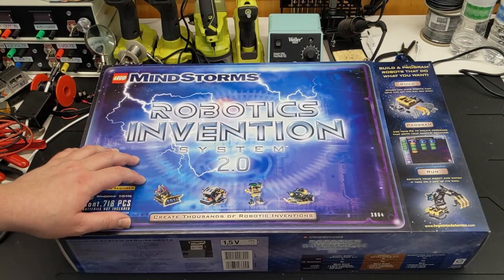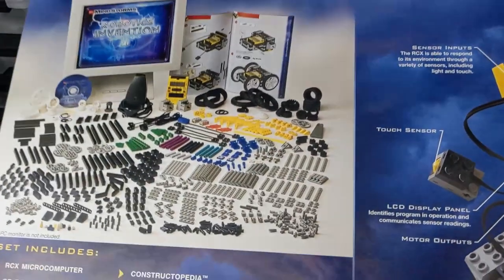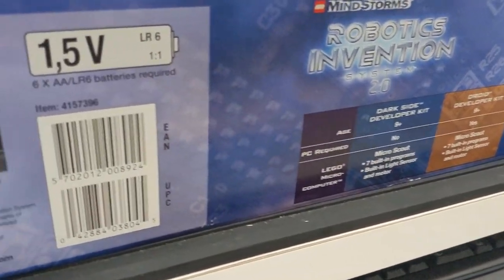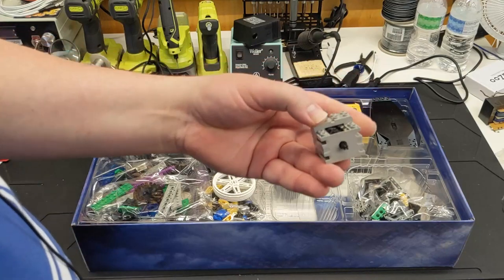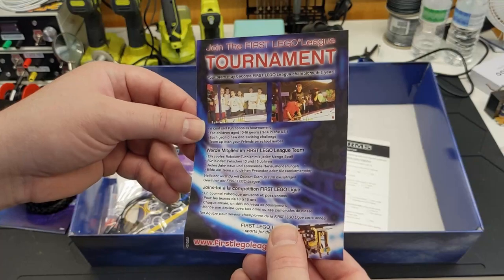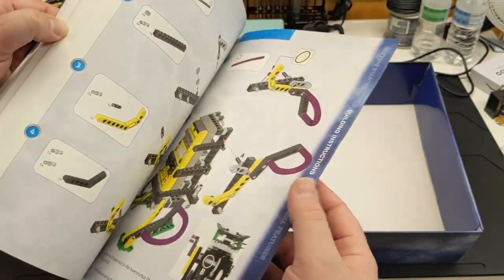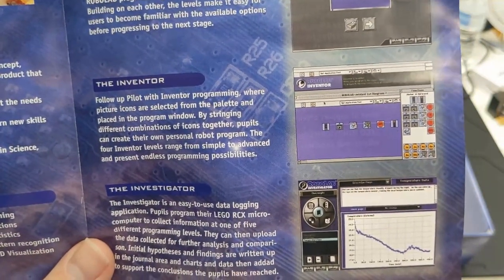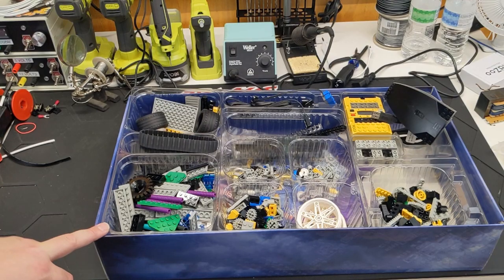NIB Lego Mindstorms RIS Unboxing 3804 Robotics Invention System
I found a new in box Lego Mindstorms Robotics Invention Set online.  Let's unbox it!  This set meant so much to me as a kid, I wanted to share this for anyone who felt the same or want to see the set for the first time.  Leave your stories in the comments below